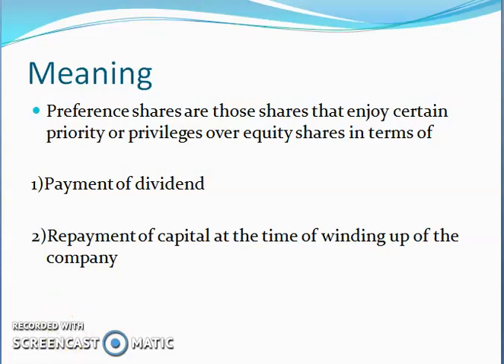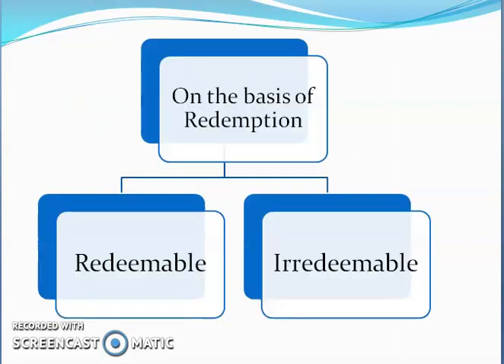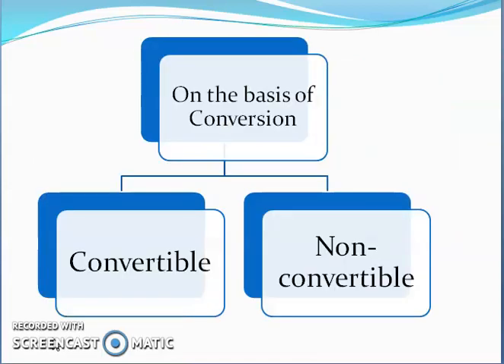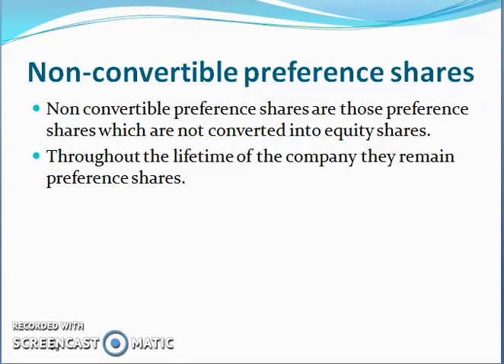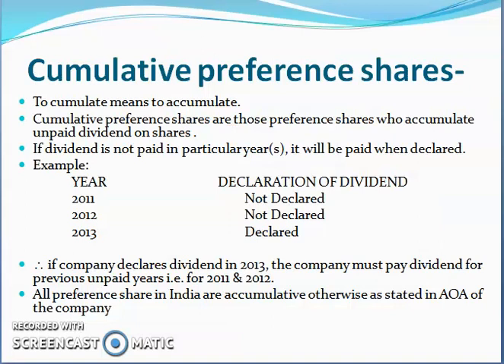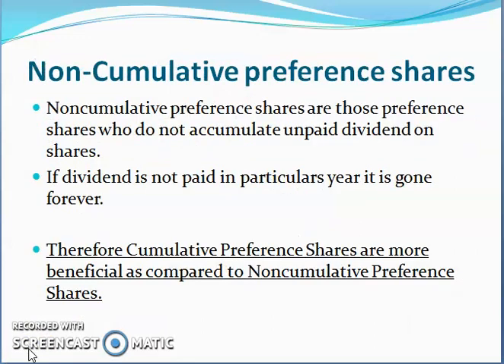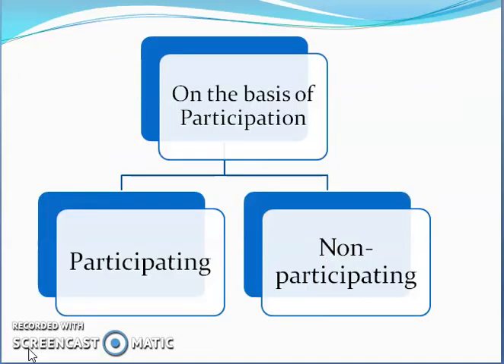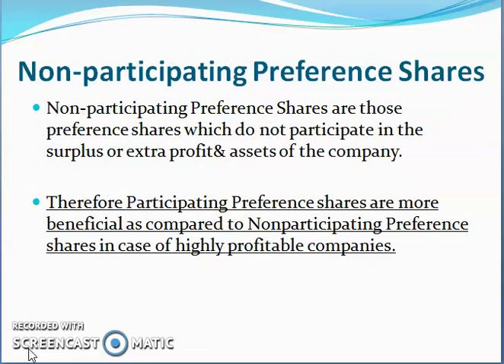Types of preference share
Learn about types of preference share in detail.